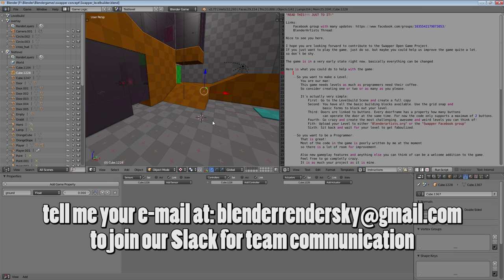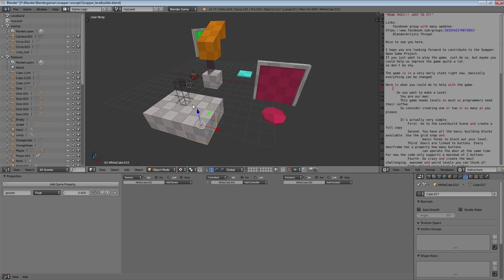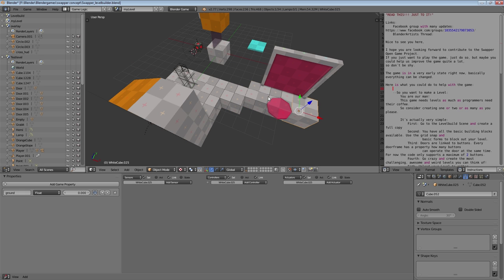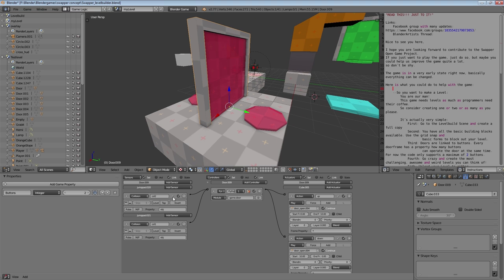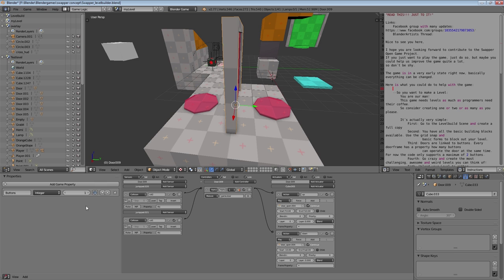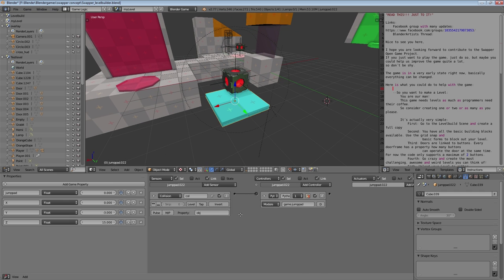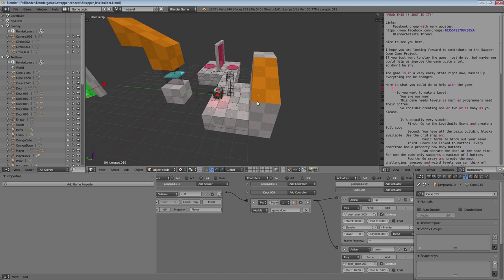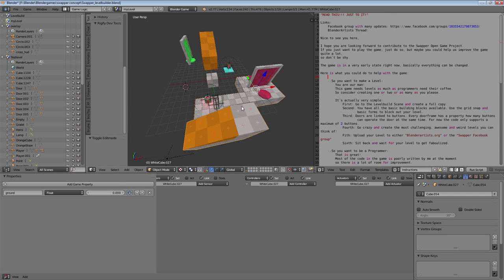Swapper Level Design Tutorial [Open Game Project] | BGE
Ask me anything in the comments.